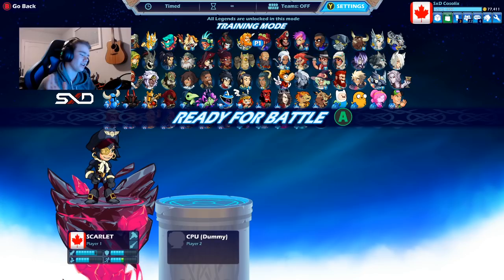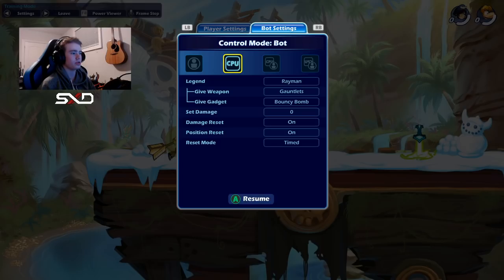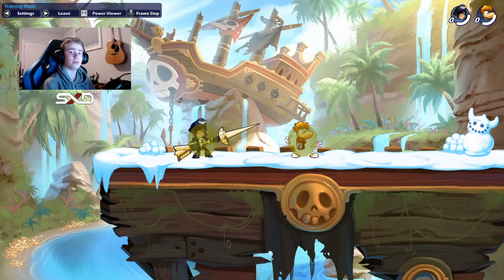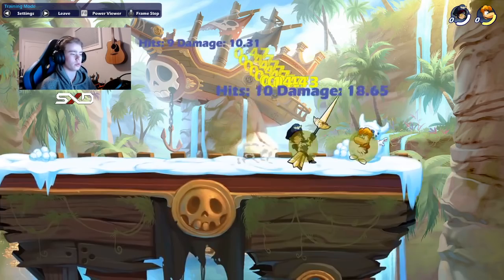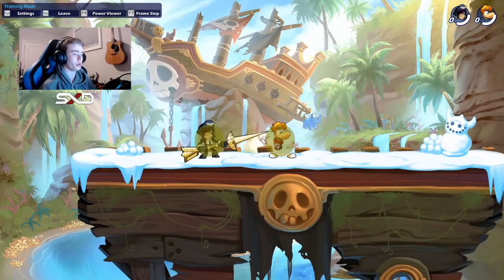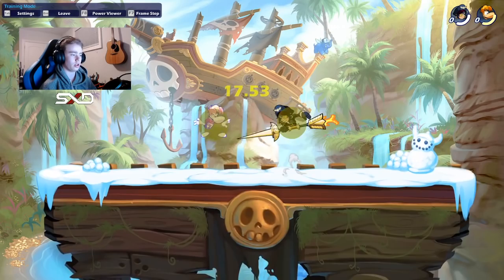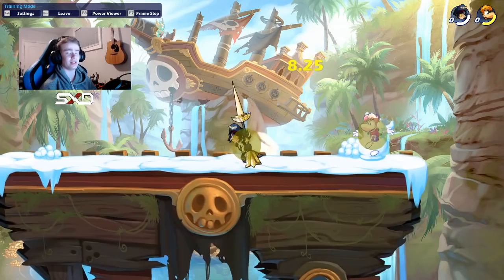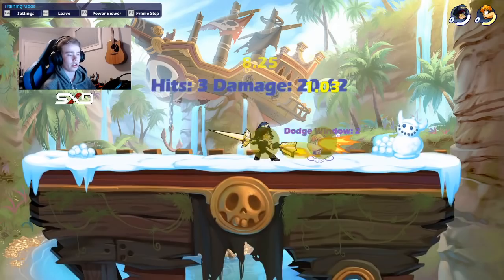How To Play Rocket Lance In Brawlhalla (2020)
SXD
Exit Lag
My Thumbnail Maker / Editor
Flipside